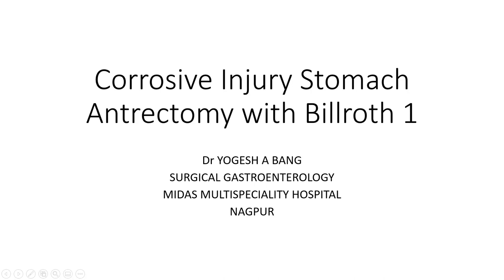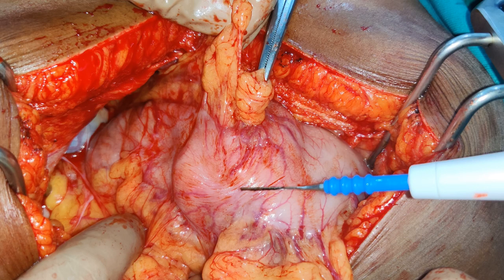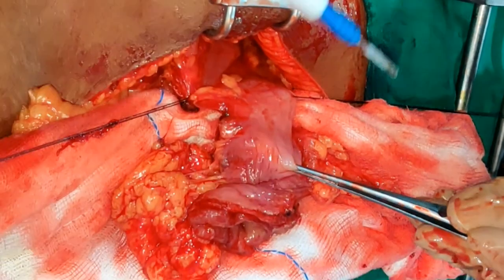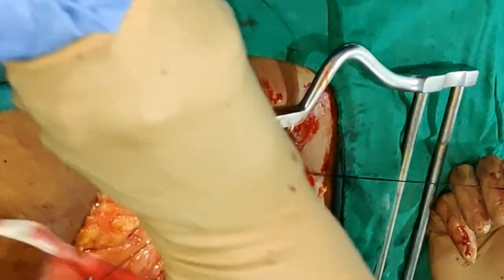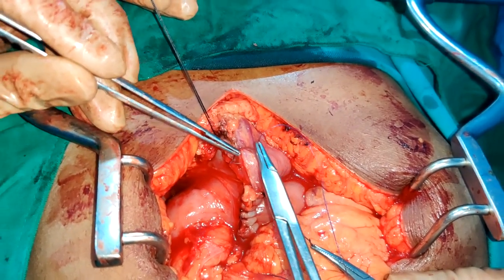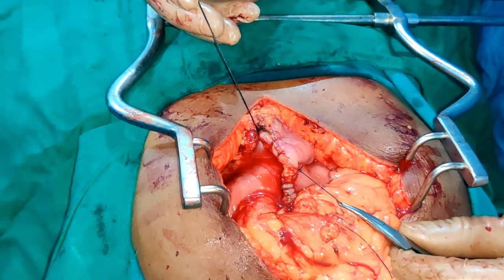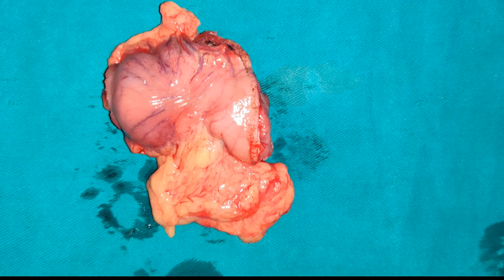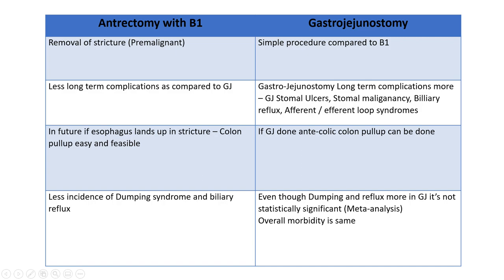Corrosive Pyloric Stricture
Corrosive Injury Stomach with Pyloric stricture presenting with Gastric outlet obstruction. Managed with Antrectomy with Billroth 1 anastomosis.